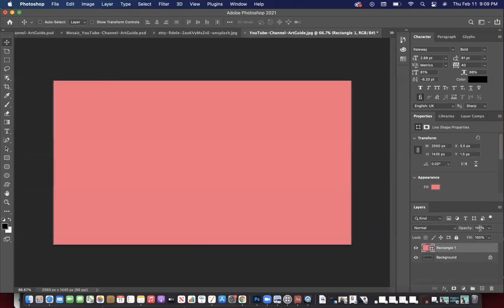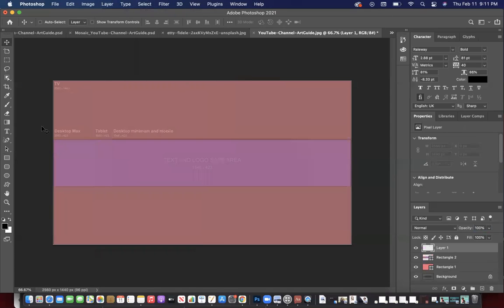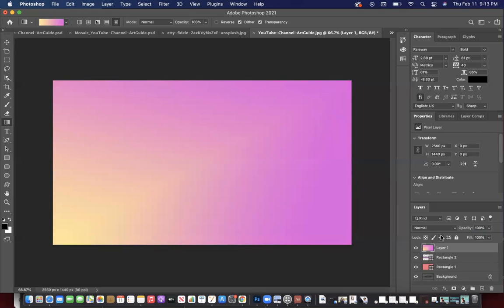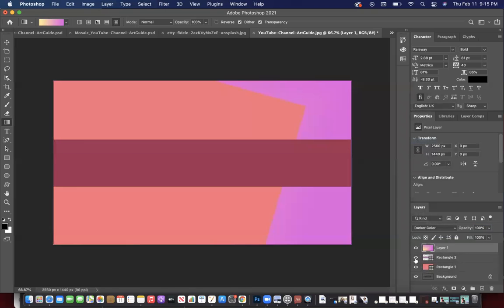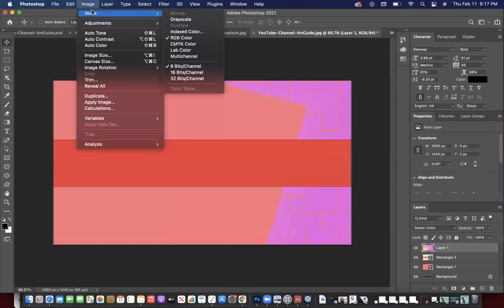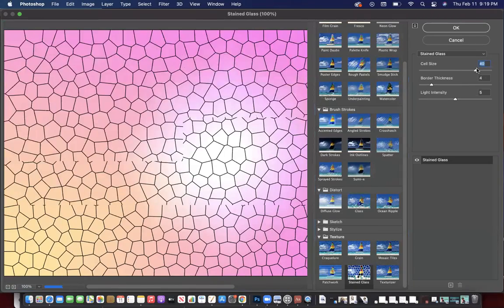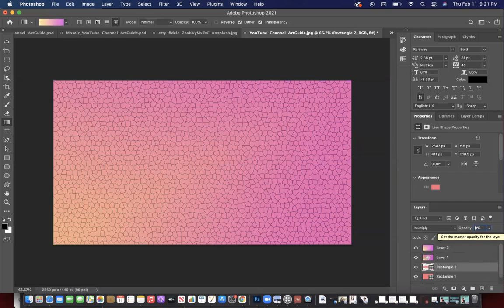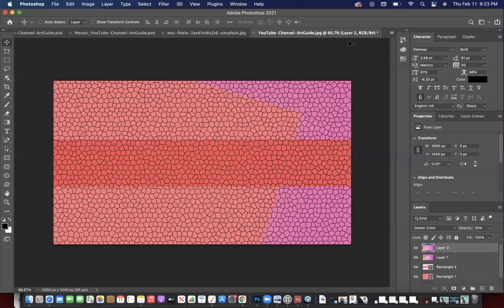How to Create Mosaic Youtube Channel Art in Photoshop + Canva pt.1